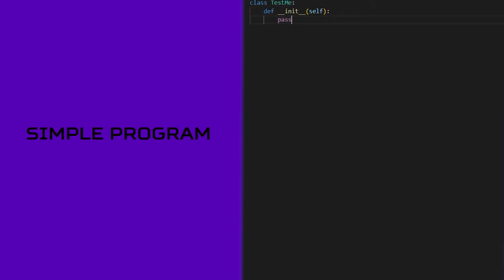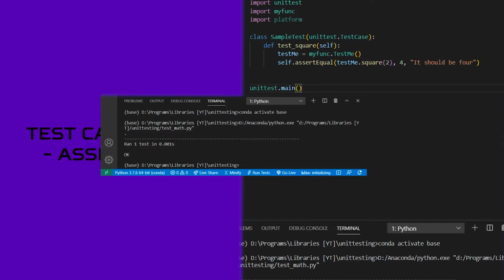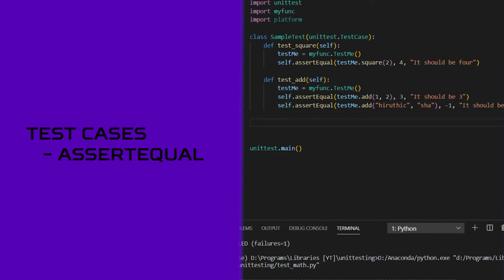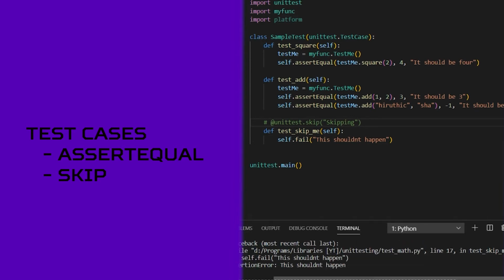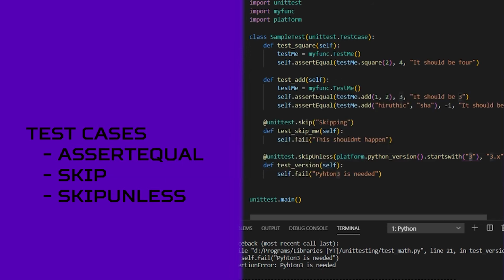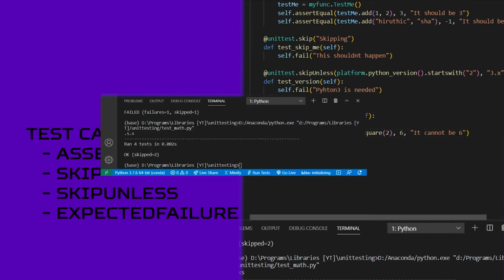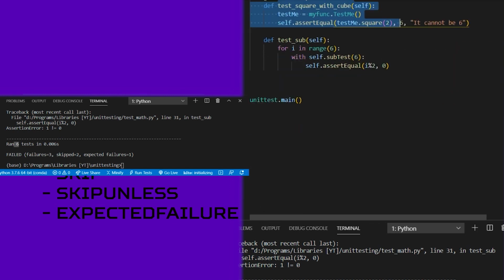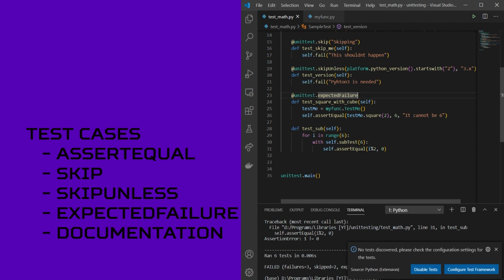Python | Unittest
00:00 Intro
00:07 30 sec's of gibberish
00:35 Simple Program to test
01:06 Test Cases
02:00 Check equality
06:27 Skipping test cases
08:30 Skip with condition
10:48 Expected Failures
12:46 Subtests
15:36 Documentation
17:24 Outro

Attribution:
Video by Marc Mueller from Pexels